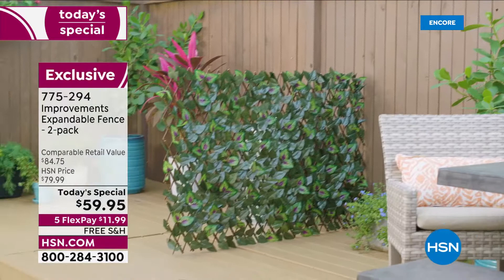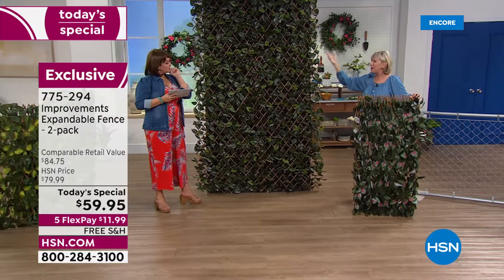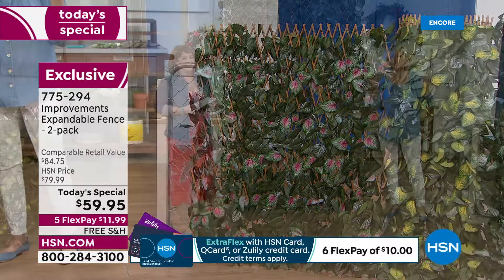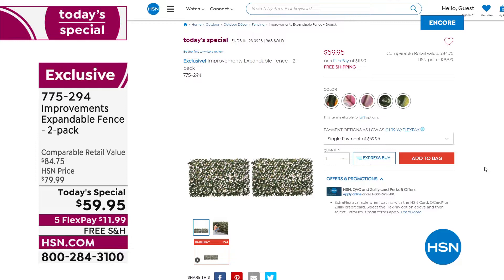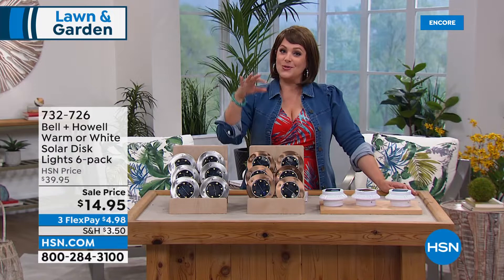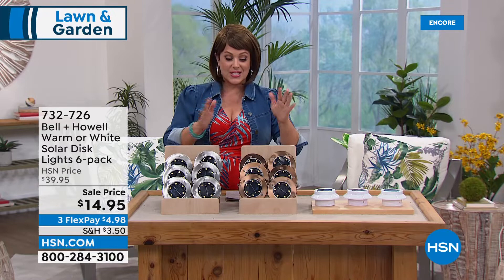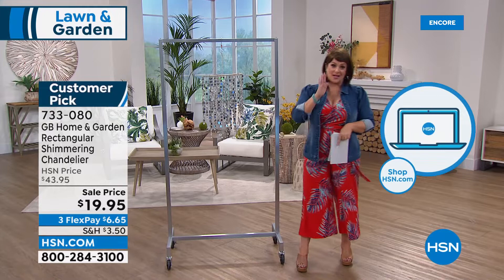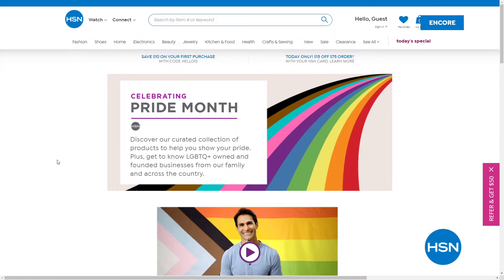HSN | Summer Outdoor Living 06.03.2022 - 04 AM